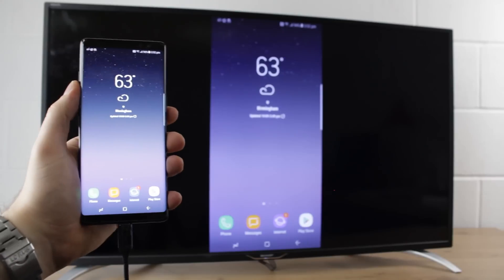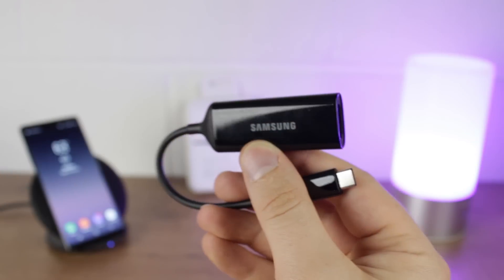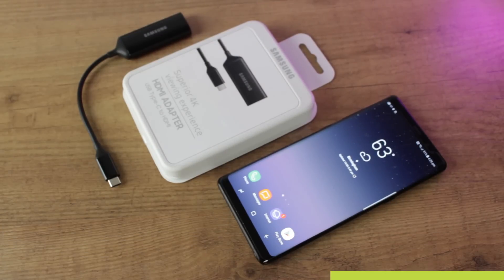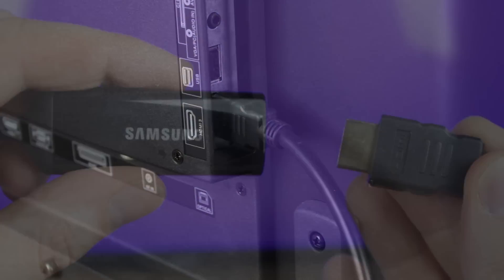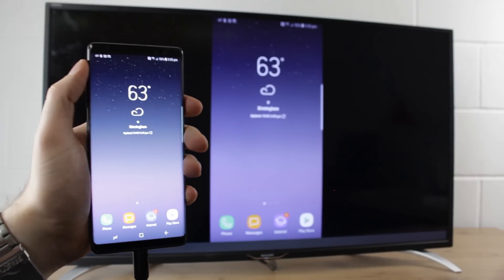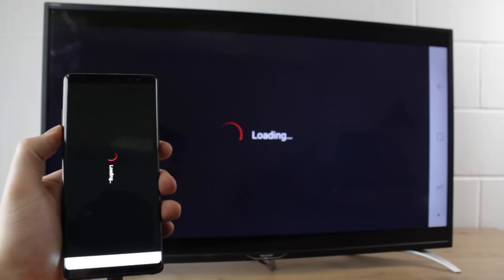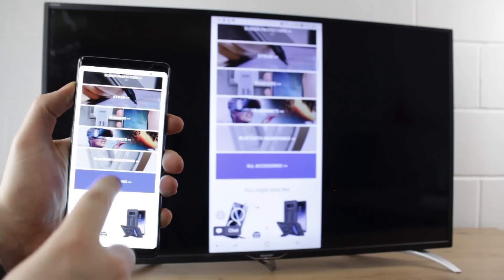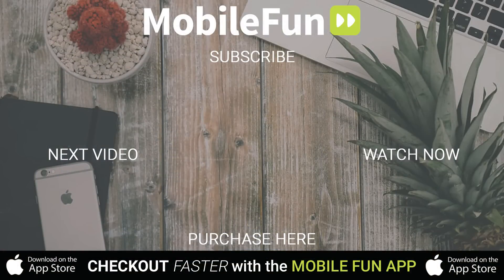Samsung Galaxy Note 8: How to Connect to HDTV (Screen Mirroring Guide)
In today's video I'll show you how to quickly and easily connect your Samsung Galaxy Note 8 to your TV in under 1 minute. By following these simple instructions you can instantly mirror your screen on your TV by simply connecting your TV's HDMI cable into the Official Samsung 4K USB-C to HDMI adapter and the adapter into your USB C Device.

Social Links...